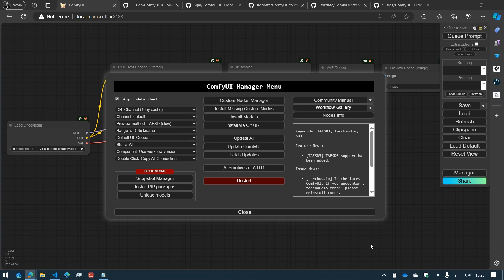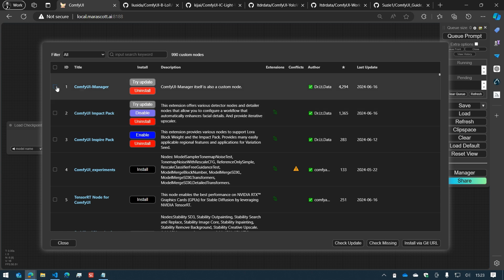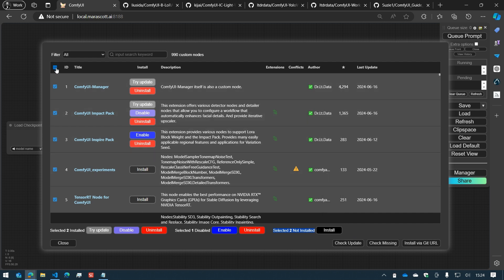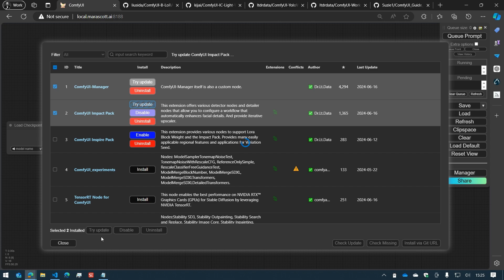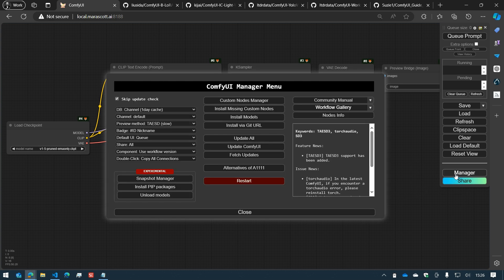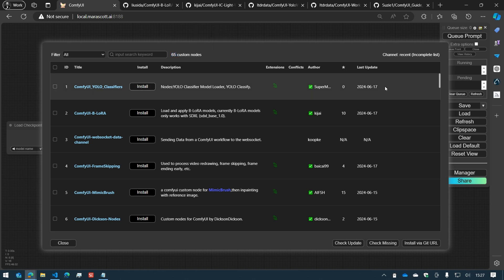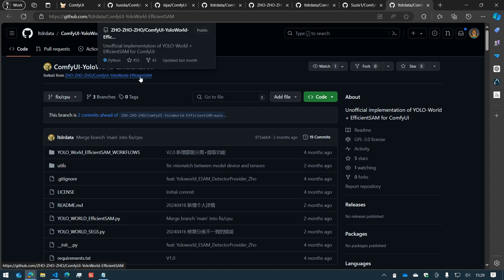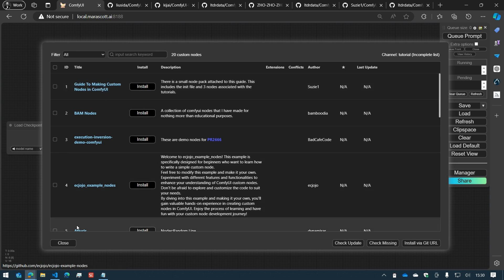ComfyUI-Manager - Multiple selection/Channels [AUDIO]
This video explains the features of multiple selection and channels.

CREDIT: MaraScott (remake/narration)